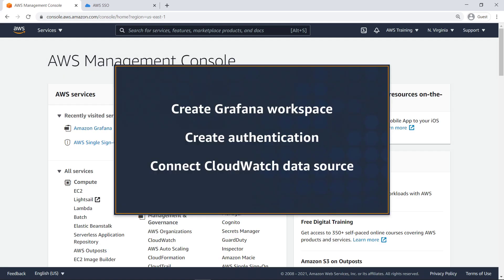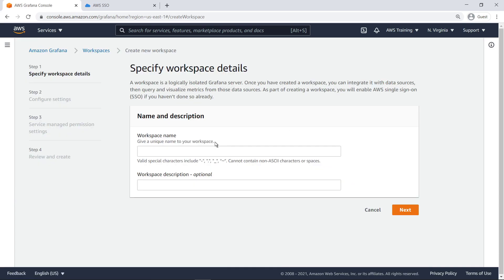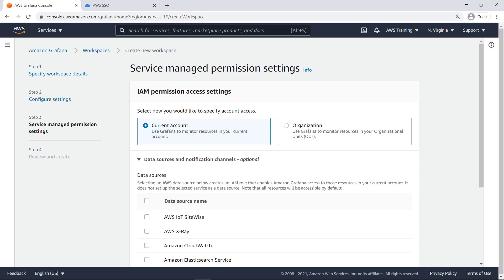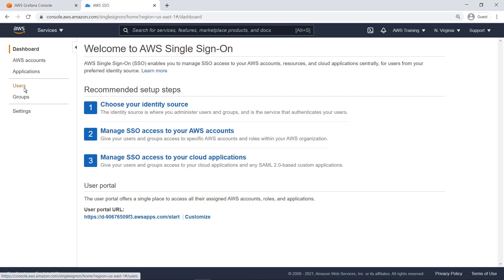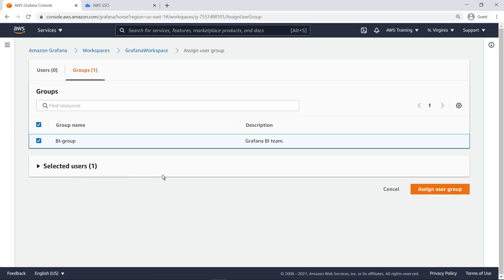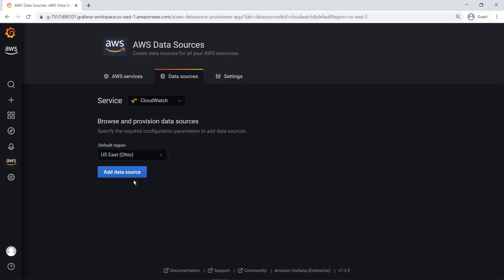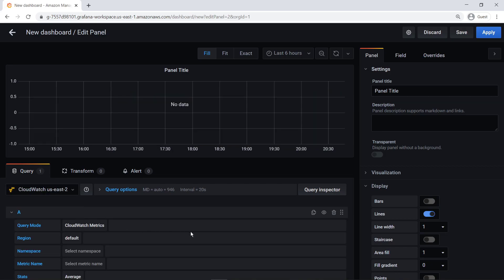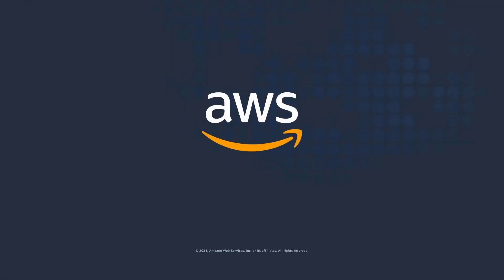Set Up an Amazon Managed Service for Grafana Dashboard with CloudWatch Integration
In this video, you’ll see how to set up an Amazon Managed Service for Grafana (AMG) dashboard with CloudWatch integration. With AMG, you can create a Grafana workspace, create authentication for that workspace, and then add Amazon CloudWatch as a data source so you can visualize logs, metrics and traces in Grafana.